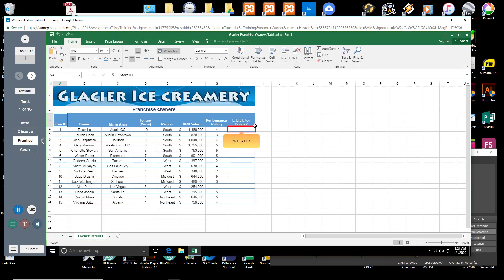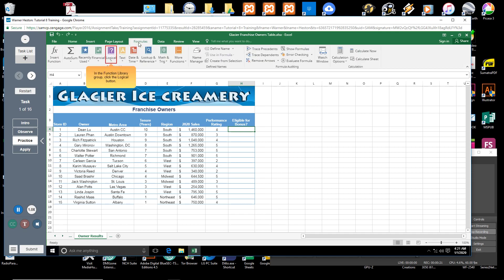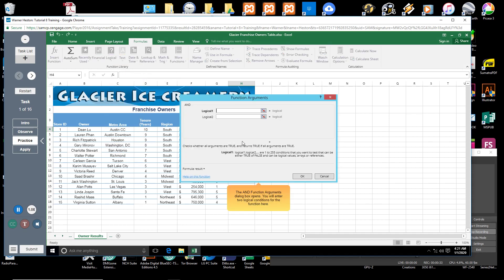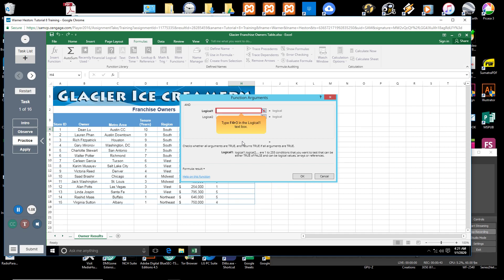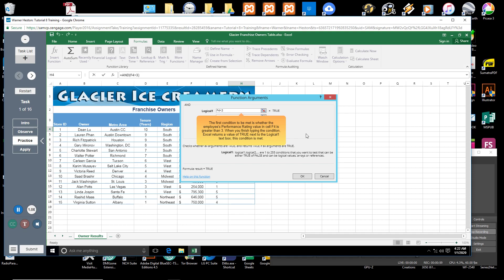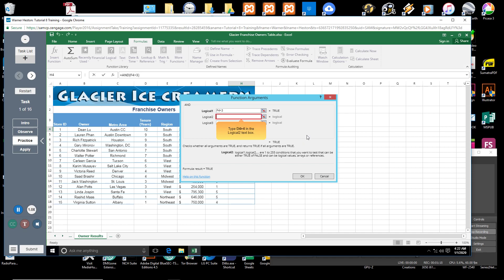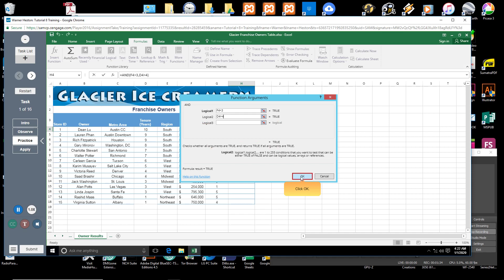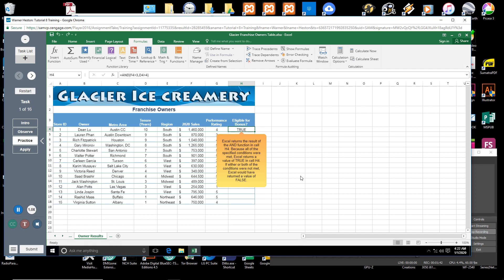008-Create a Formula Using the AND Function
Excel - Create a Formula Using the AND Function